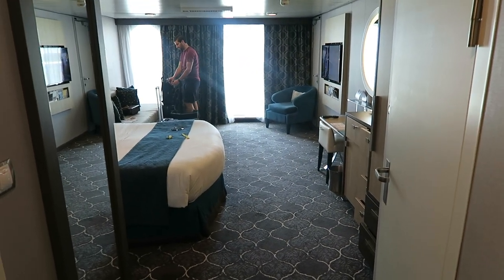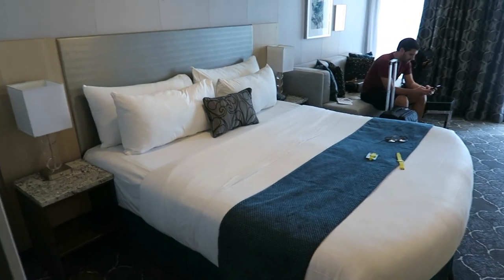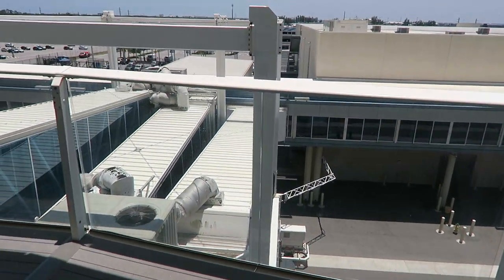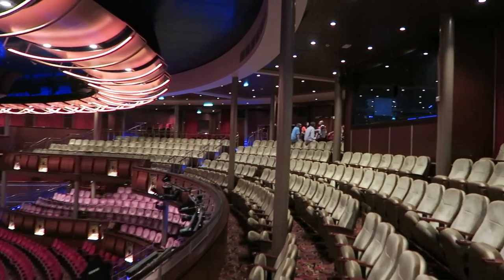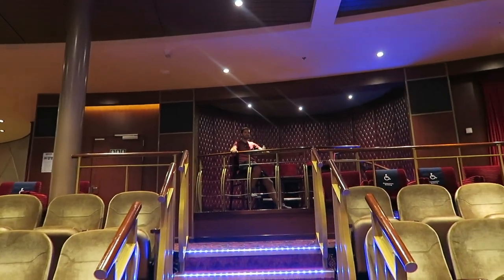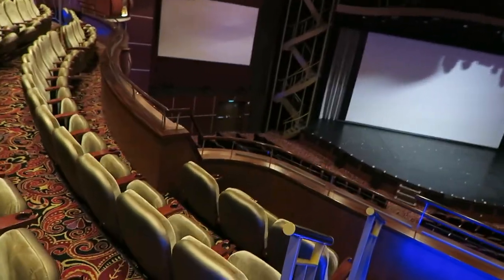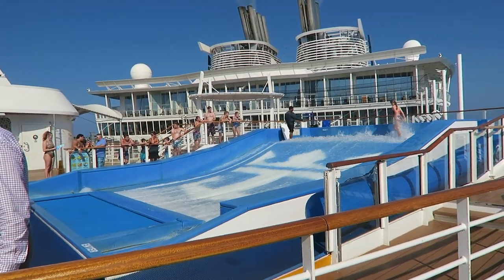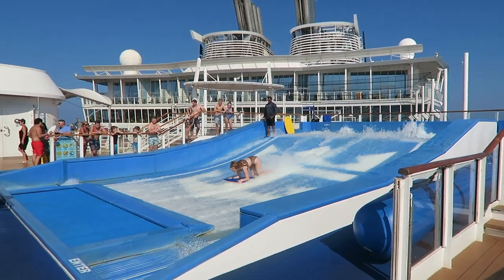ROYAL CARIBBEAN CRUISE VLOG 2019 HARMONY OF THE SEAS | EMBARKATION DAY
HARMONY OF THE SEAS EMBARKATION DAY  | BOARDING ONE OF THE BIGGEST SHIPS IN THE WORLD
Today Lou and Han board the Royal Caribbean Harmony of the seas from Port Canaveral, we got an uber over there from the Orlando area which cost us about $47.00. Harmony of the seas is one of the biggest cruise ships in the world and from the minute you board you can tell that. Royal Caribbean have done a great job at making it like a village on a ship.
We was staying in a Junior suite so had our own check in area which made the whole process super quick and easy and was a great perk to staying in the room we had. The video includes a quick room tour we was on Deck 6 which we actually really liked, we also show you some of the ship including the Royal Theatre.

For dinner we ate at the Coastal kitchen which is another perk of staying in the junior suite, you are allowed to make reservations in there for dinner only. All the other room levels above us are able to use the lounge area whenever they wish including breakfast and lunch and we must say we loved the food and atmosphere in here.

Please leave any suggestions down below of video ideas.

 'The best time for new beginnings is now'